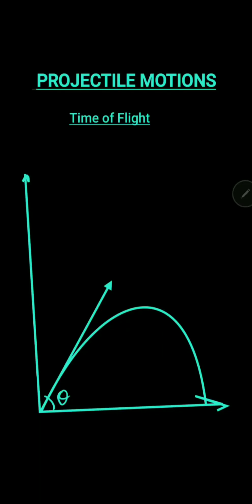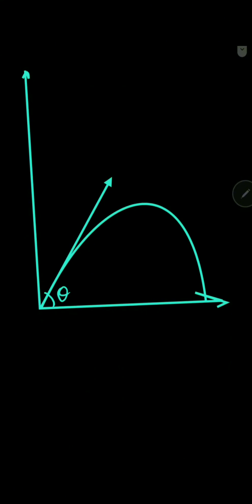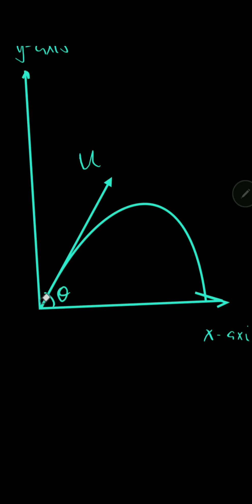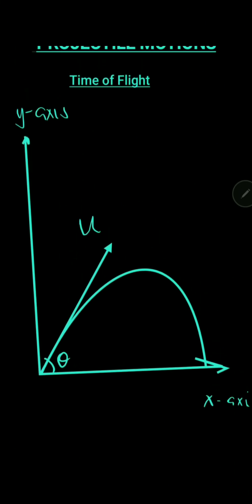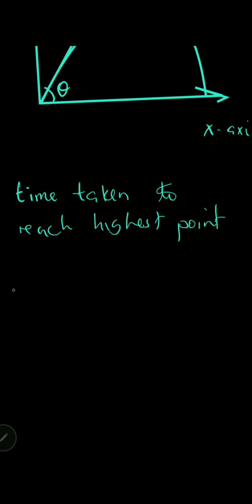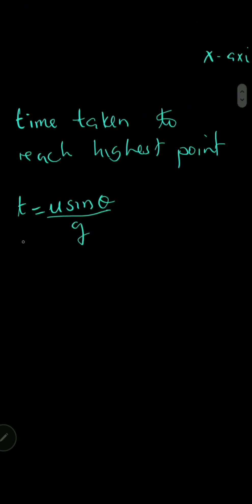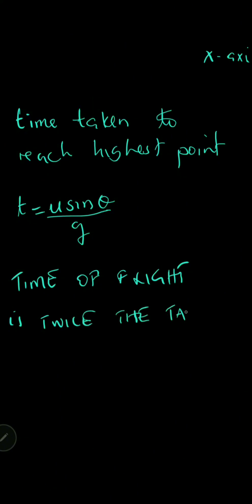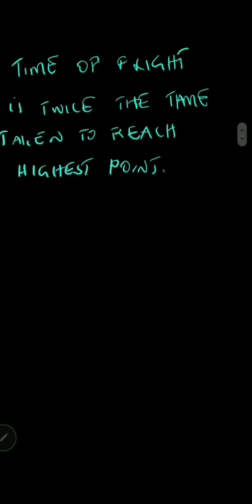PROJECTILE MOTIONS PART THREE -TIME OF FLIGHT